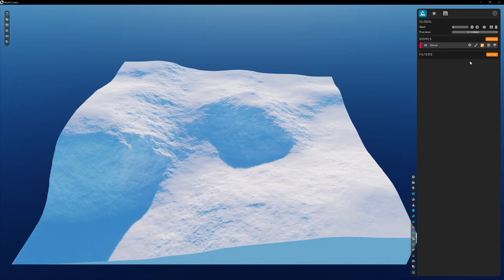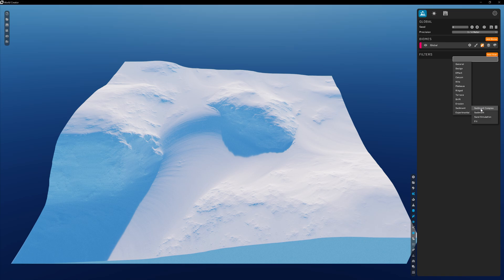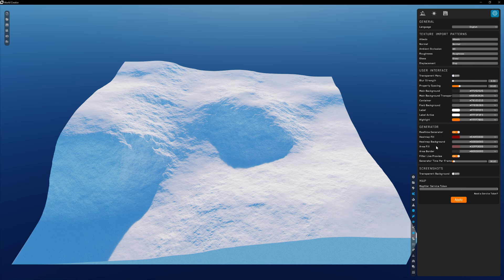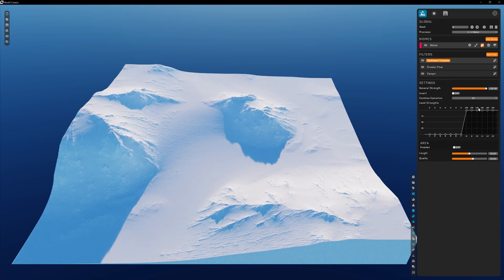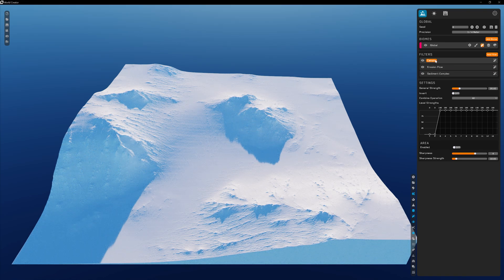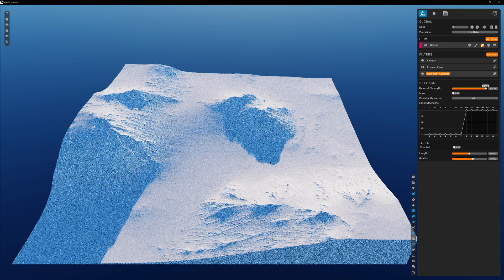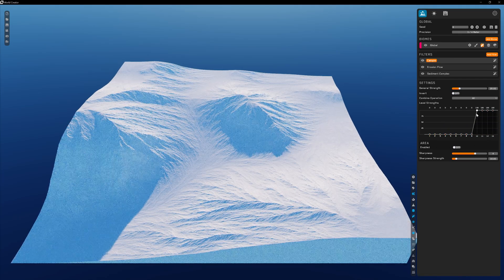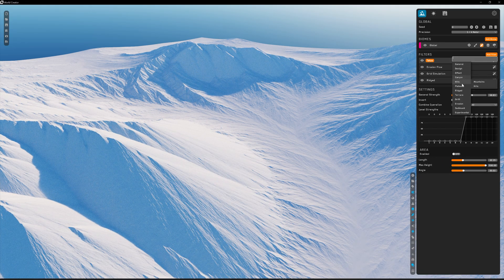World Creator | Beginner | Part 5 | Filters & Effects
In this episode, we cover how to use Filters and Effects to shape the landscape into various styles and details.

Livestreams are occasionally on my Twitch channel if you'd like to watch it live and engage in Q&A: